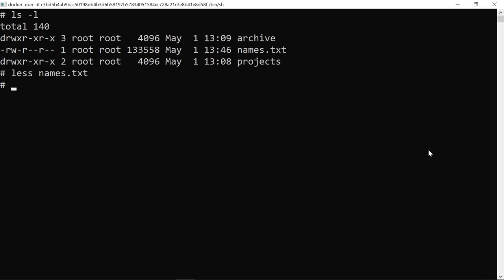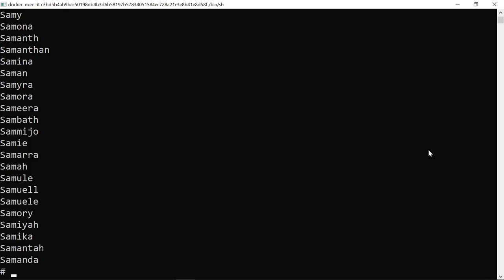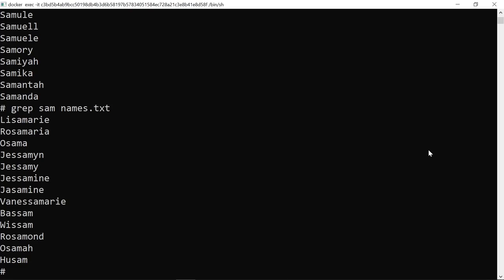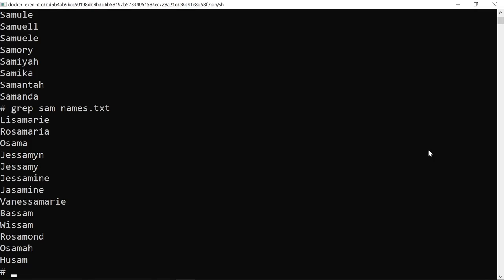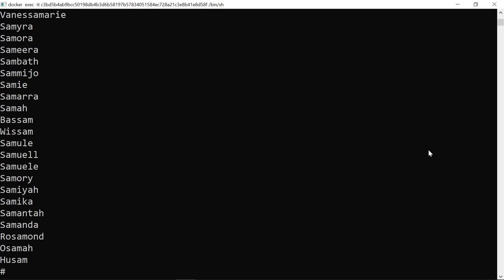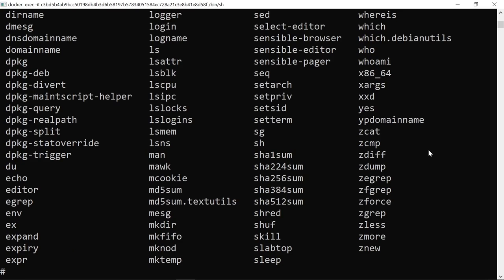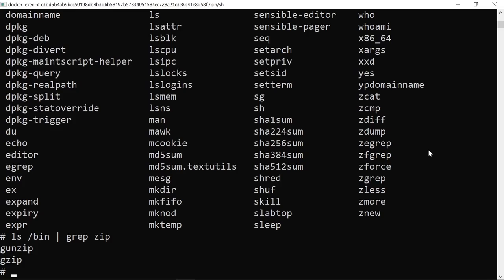Master the 'grep' Command: A Beginner's Guide to Using Global Regular Expression Print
Are you new to the command line and want to learn how to use the powerful 'grep' command? Look no further! In this video, we'll walk you through the basics of global regular expression print (grep) and show you how to use it to search through text files and filter output in the Unix/Linux command line. Whether you're a beginner or an experienced developer, this tutorial will provide you with the skills you need to start using grep like a pro. By the end of the lesson, you'll be able to search through files and filter output with confidence. So let's get started!